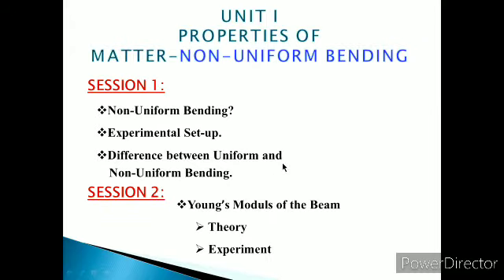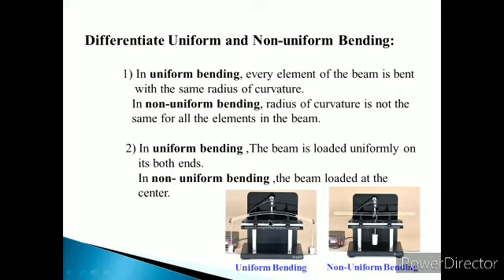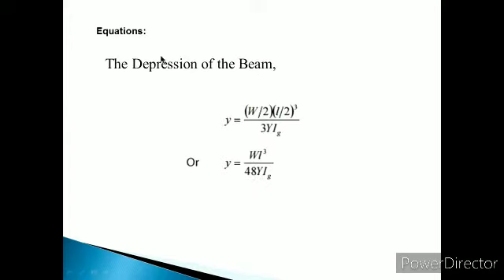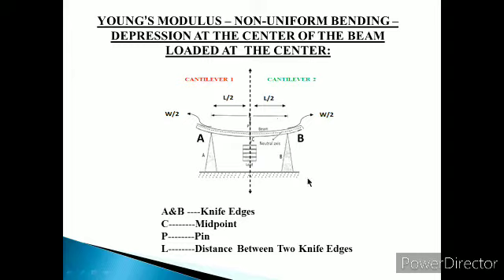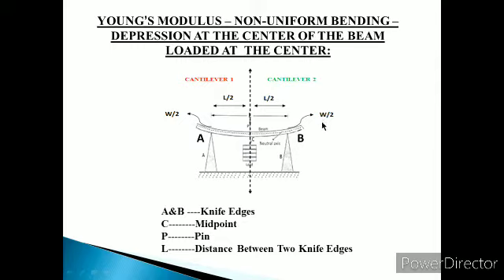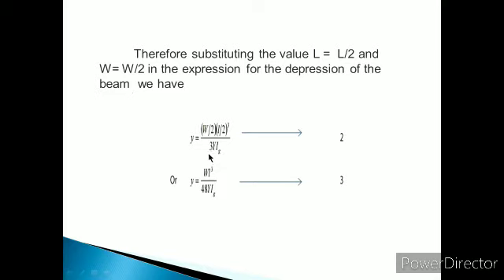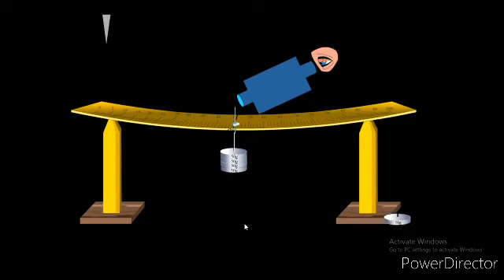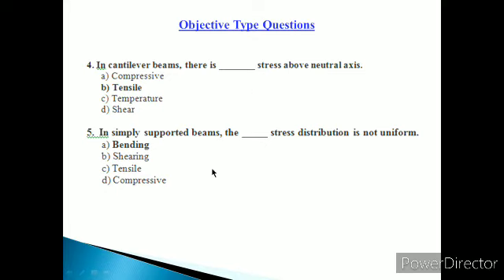Engineering Physics-Unit-1-PROPERTIES OF MATTER - Lecture-4-NON-UNIFORM BENDING- Young's Modulus